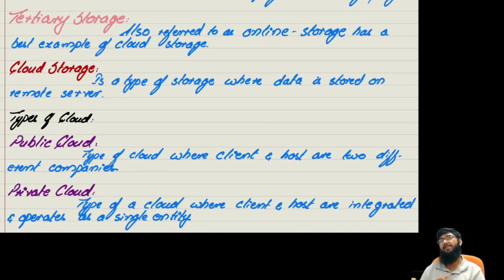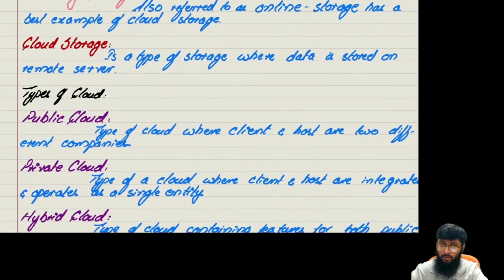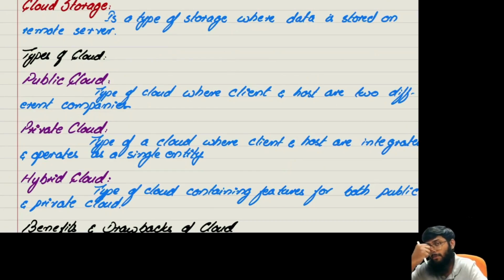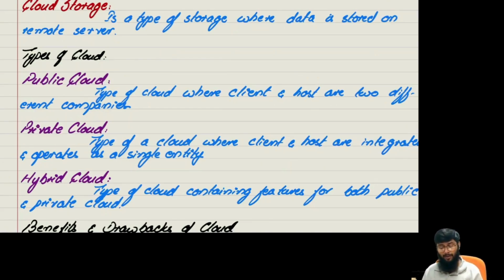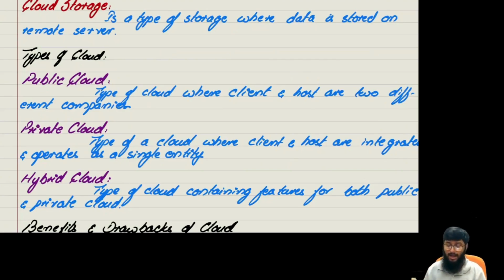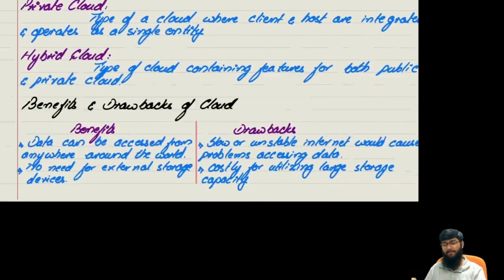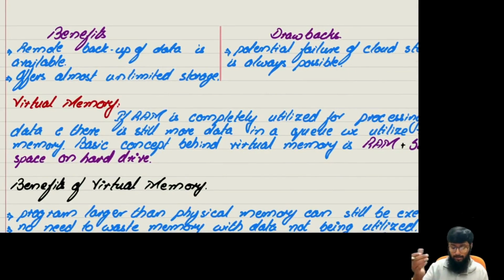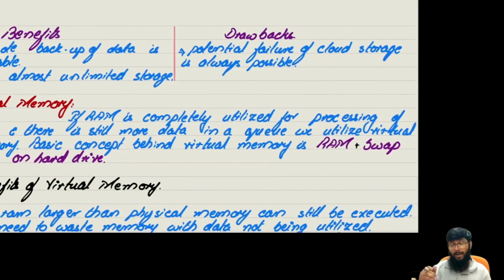Hardware Part 5